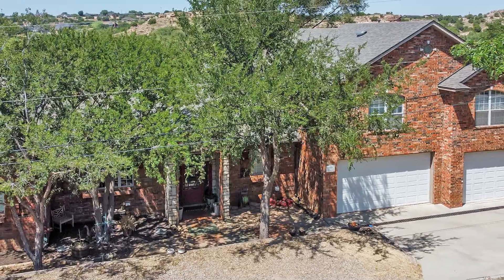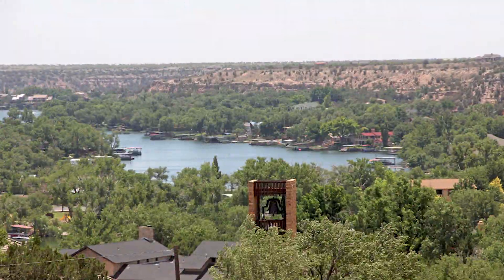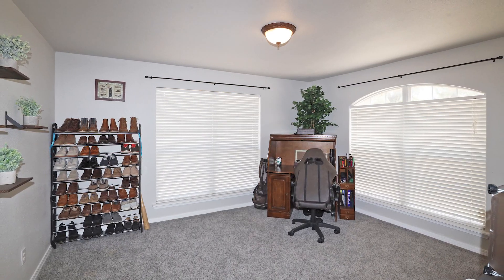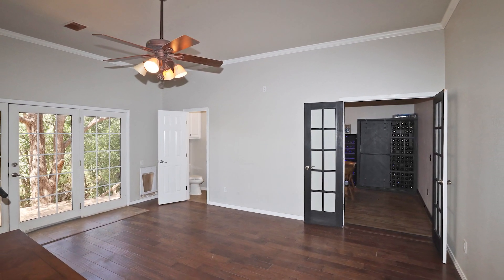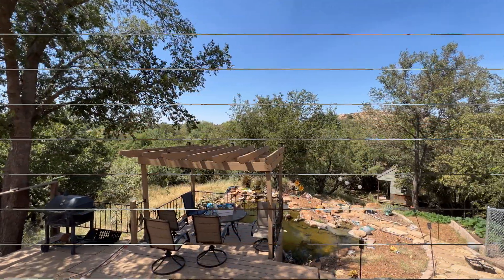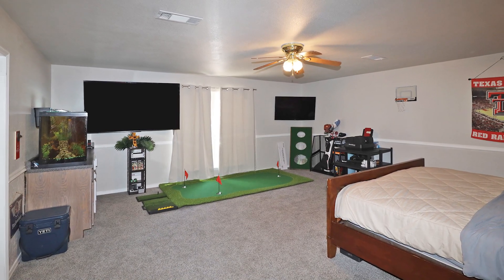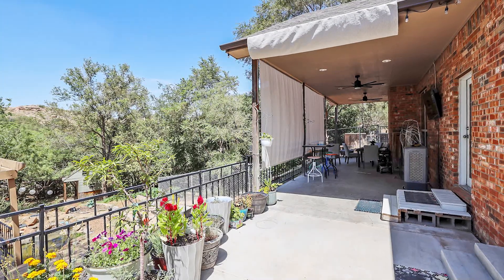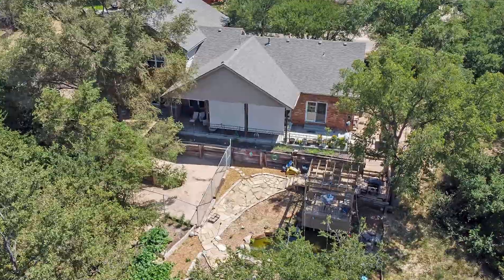For Sale, Lake Tanglewood, 105 Circle View, Amarillo, TX by Connie Taylor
Discover Your Dream Lakeside Retreat In Amarillo's Prestigious Lake Tanglewood Community! This stunning 4-bedroom, 2.5-bathroom single-family residence is perfect for families & professionals alike, offering an idyllic haven for year-round lake living. The open-concept design features a spacious downstairs living area, an additional upstairs living space, a convenient first-floor powder bath, a dedicated office, & a versatile gameroom. Relax in the downstairs isolated master suite, complete with a luxurious soaker tub, separate walk-in shower, & serene patio views. Three more bedrooms upstairs share a full hall bath, ensuring ample space for everyone. The epoxied 3-car garage offers excellent storage with built-in shelving & lighting. Host unforgettable gatherings on the private back deck, back deck, surrounded by lush trees for ultimate privacy. As a resident of this exclusive enclave, you'll enjoy access to an 18-hole golf course, private lake, event center, fire department, on-site restaurant, & plentiful recreational opportunities, including tennis & basketball courts. Don't miss this incredible opportunity to embrace the ultimate lakeside lifestyle in Lake Tanglewood!